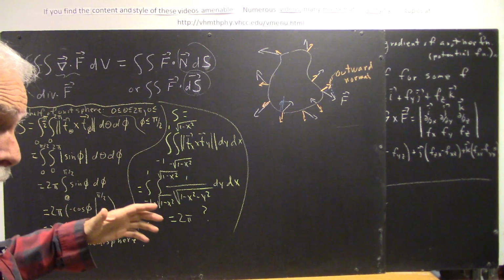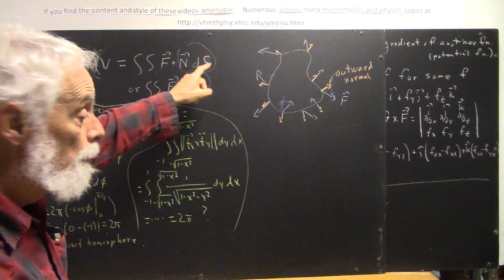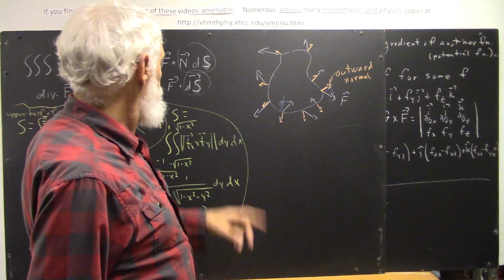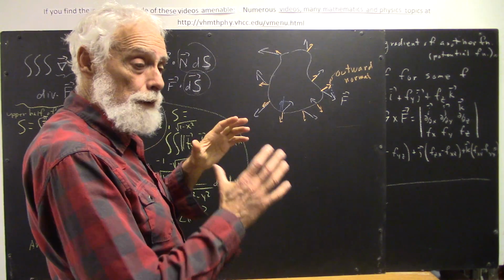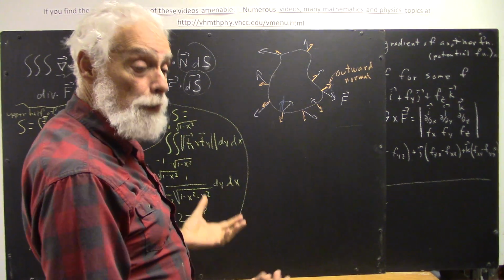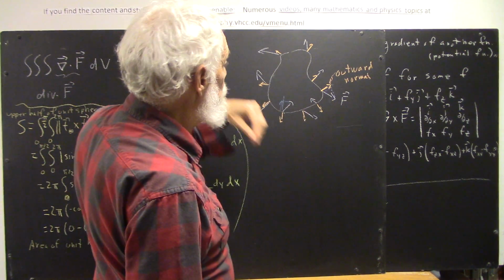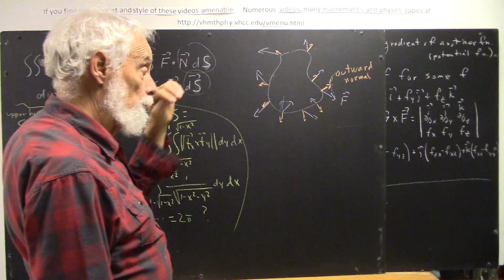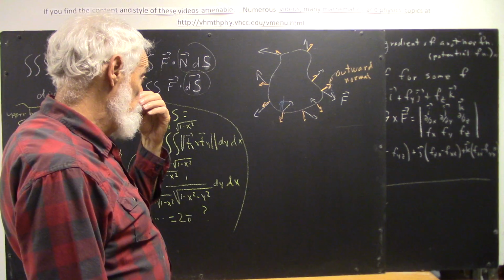dagmult 7895 brief intro to divergence theorem